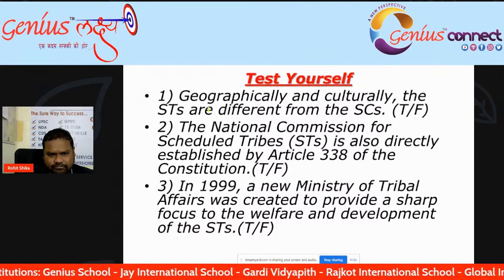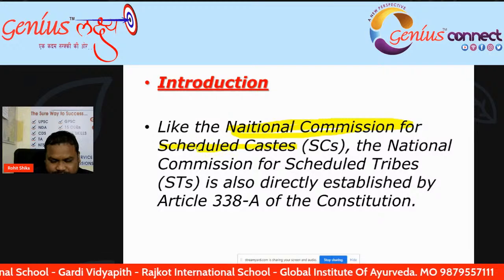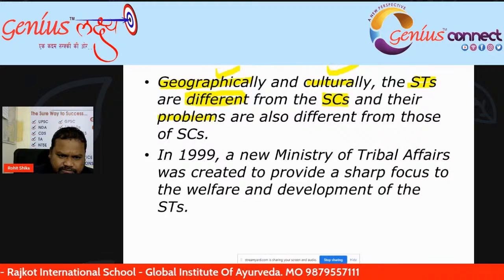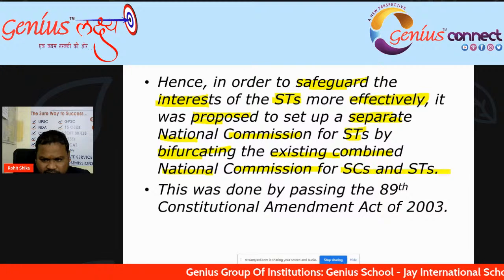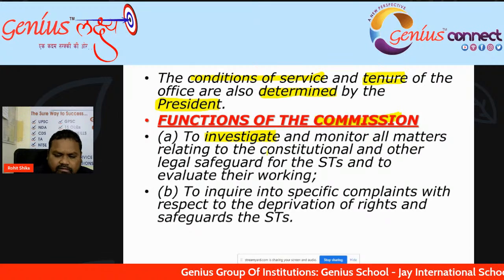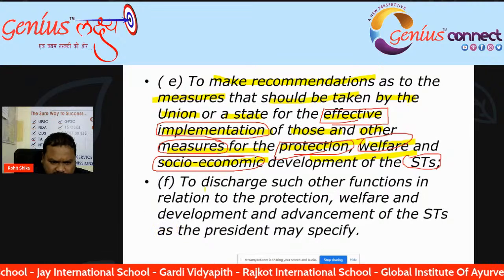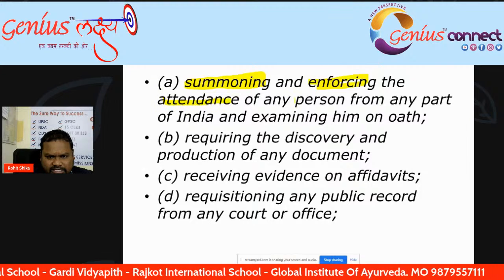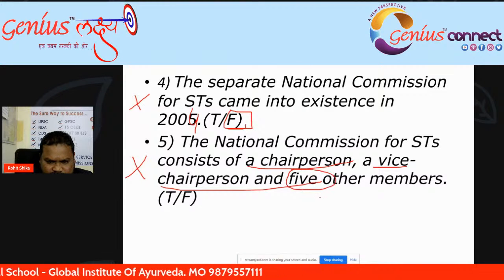Genius Lakshya: Senior Category-(05-01-2020)